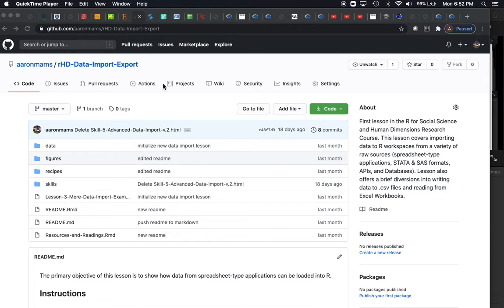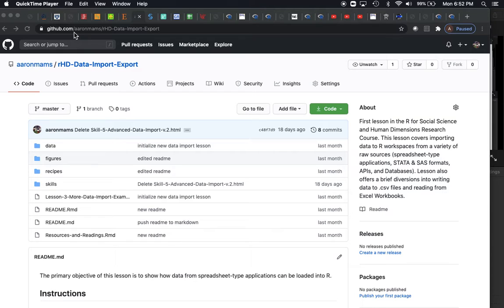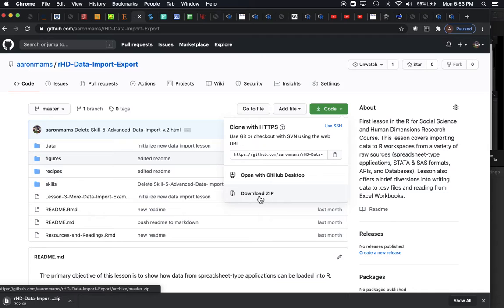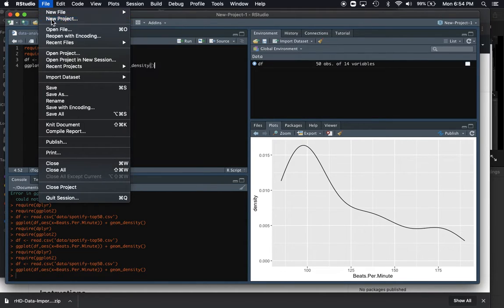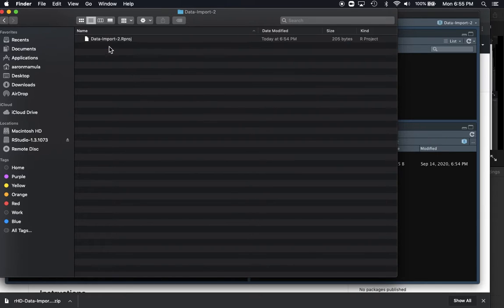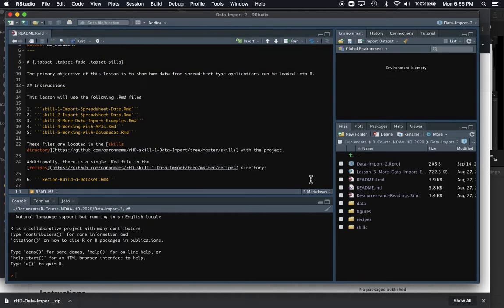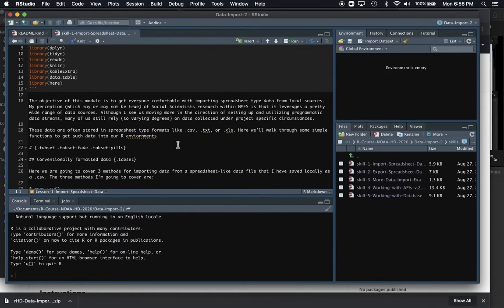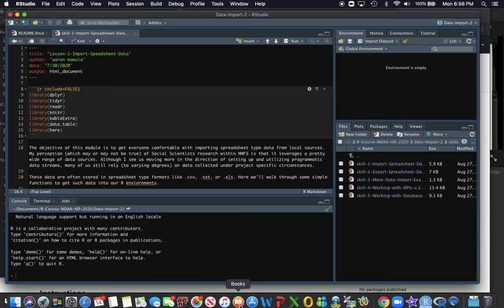Getting-Workshop-Code-and-Data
A quick illustration of one way to get the code and data I have prepared for this workshop off of GitHub.